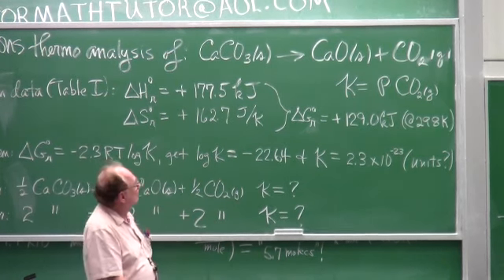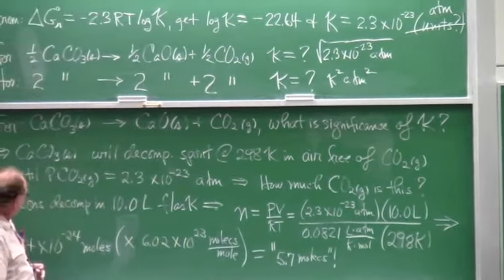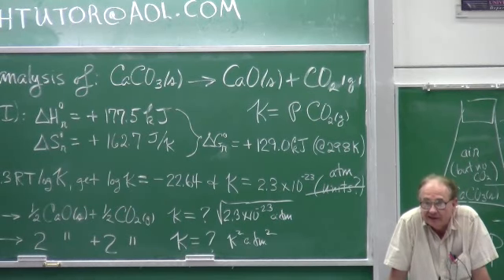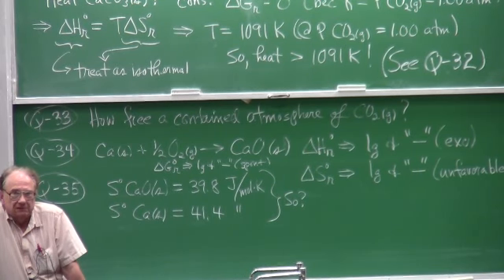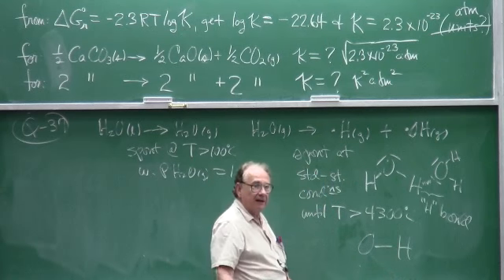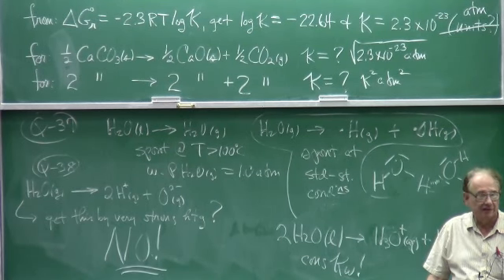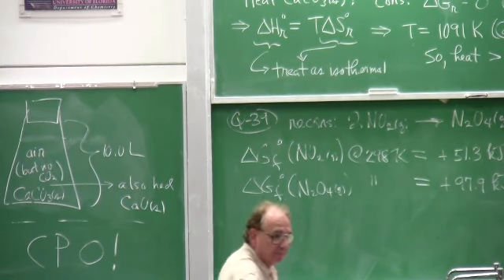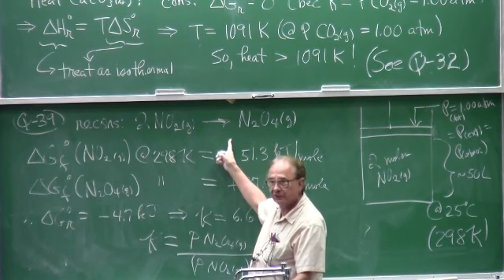9 July 2012